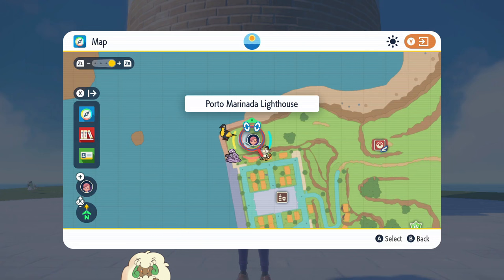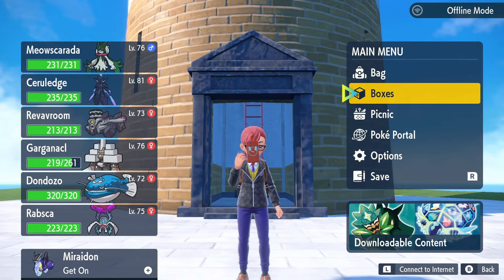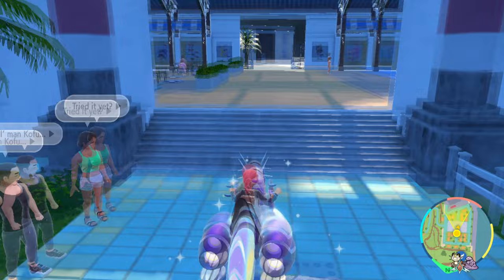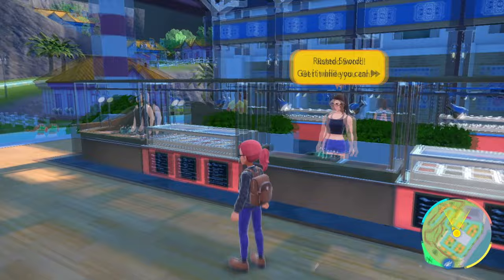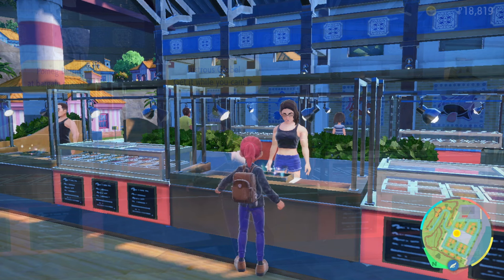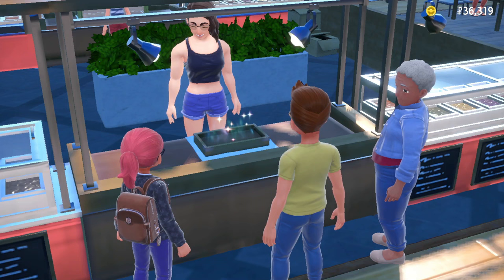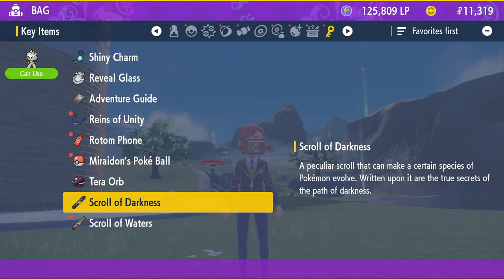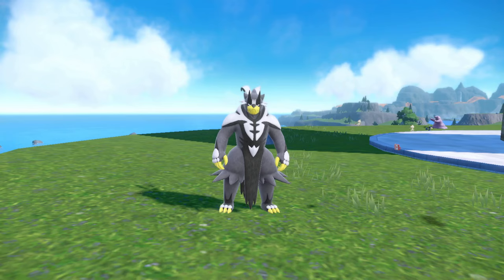How to Evolve Kubfu - Pokémon Scarlet & Violet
This video shows where to find the Scroll of Darkness and the Scroll of Waters in Pokemon Scarlet & Violet. With this, you can evolve your Kubfu into either the Single-Strike Urshifu or the Rapid-Strike Urshifu.